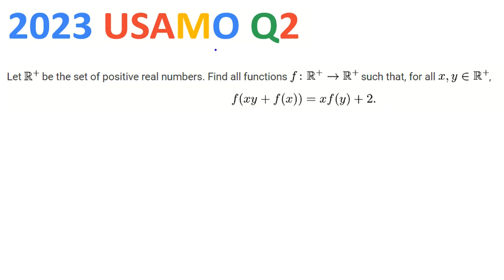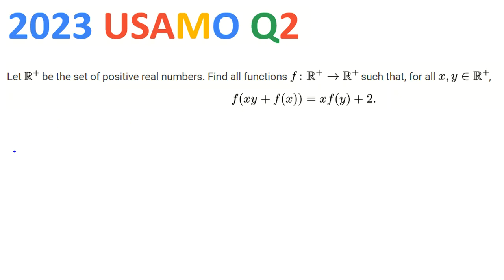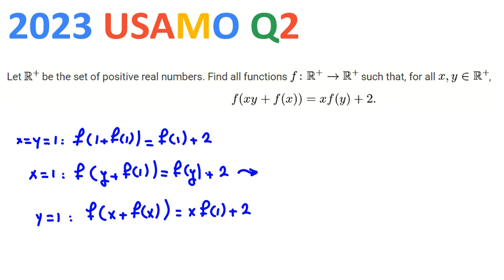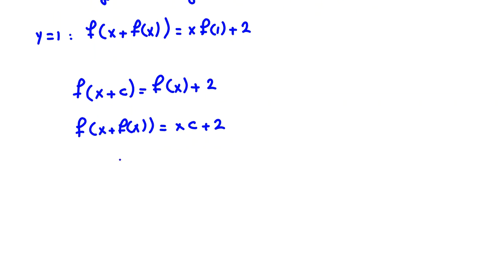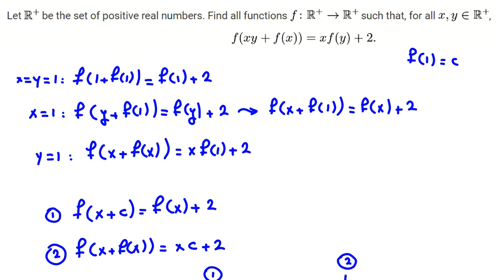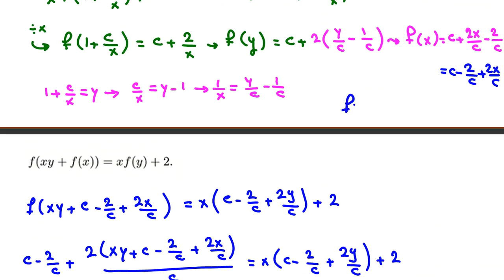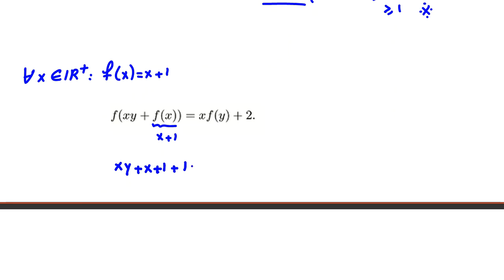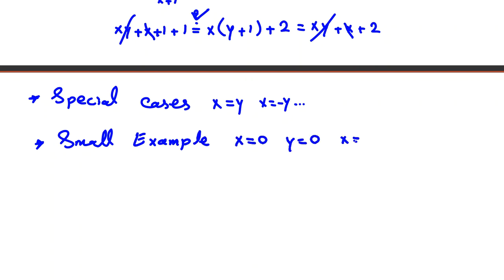2023 USAMO Q2 solutions problems USA Junior Mathematical Olympiad Math 2022 2024 Exam full USAJMO